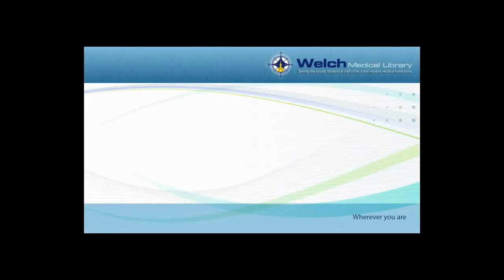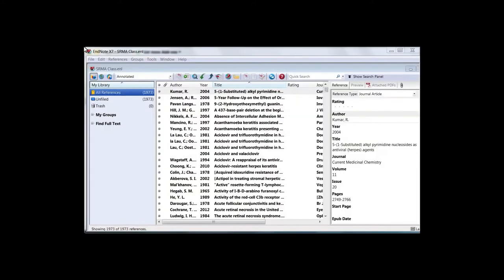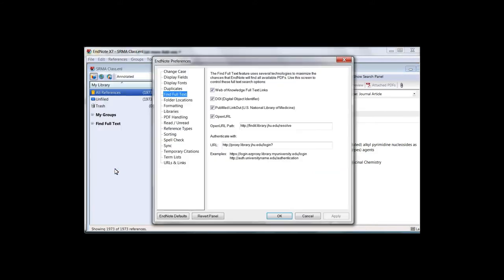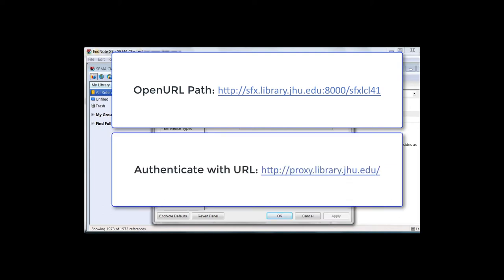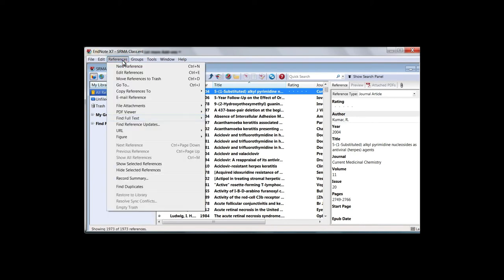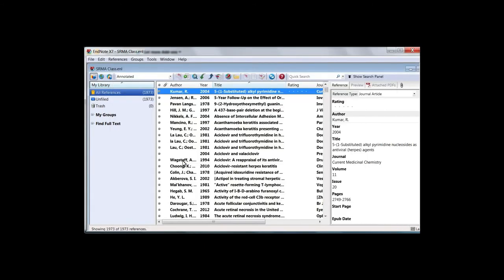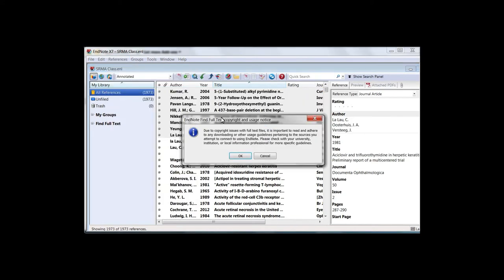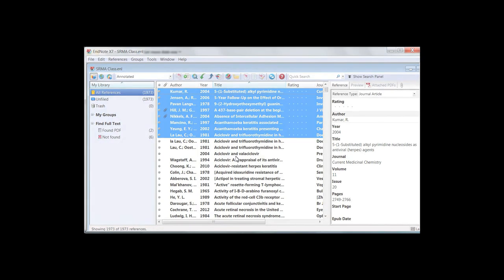EndNote: Accessing Full Text at Johns Hopkins